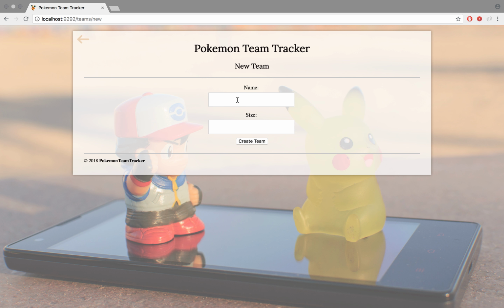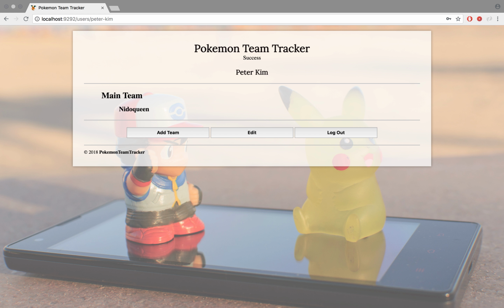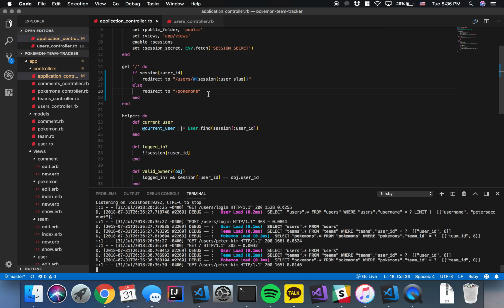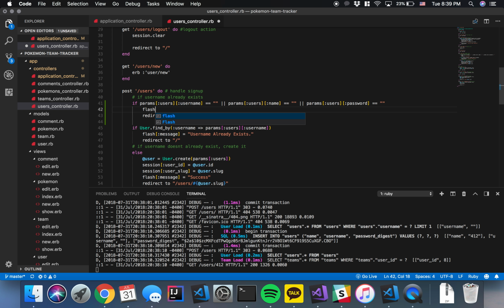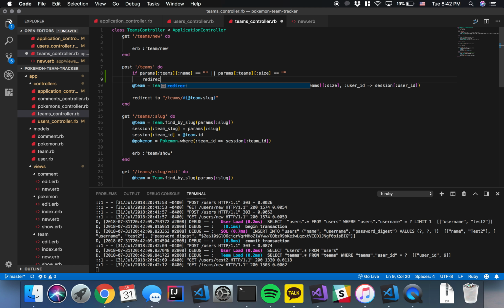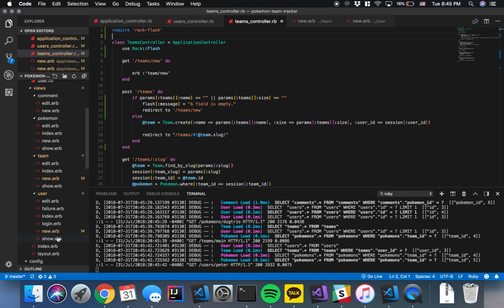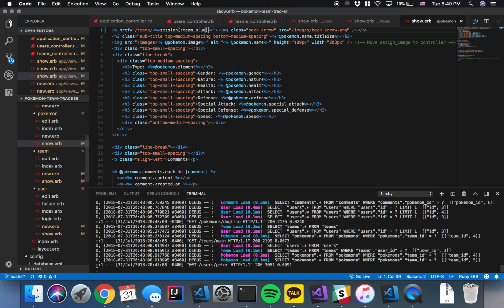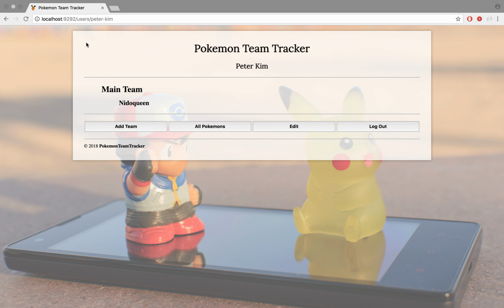pokemon team tracker walkthrough